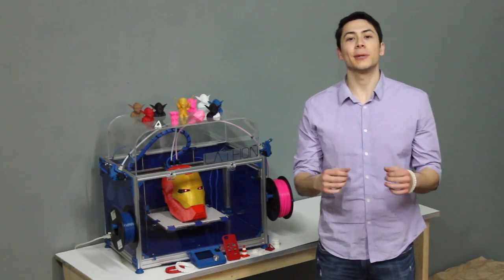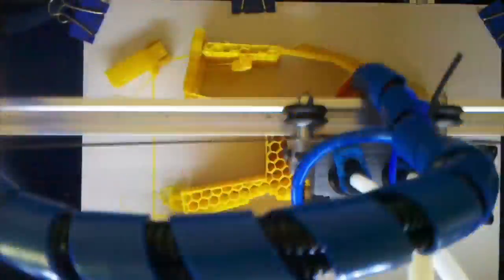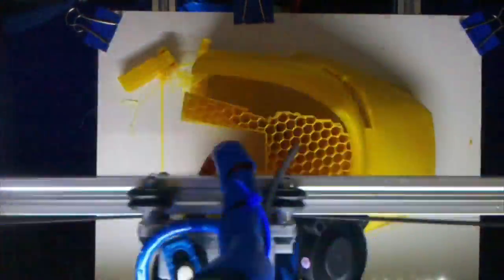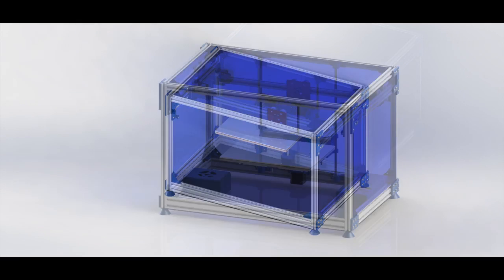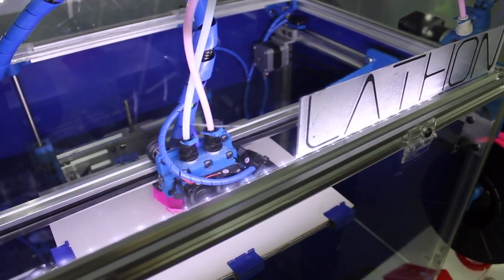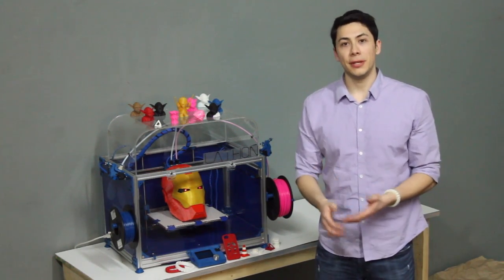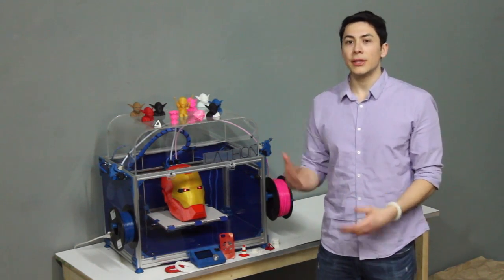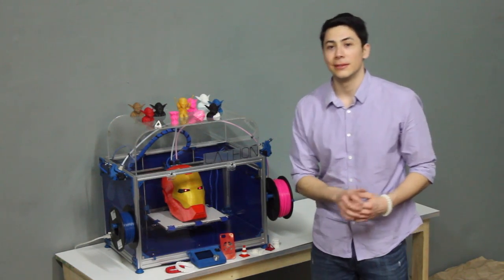LATHON 3D Printer Kickstarter Video